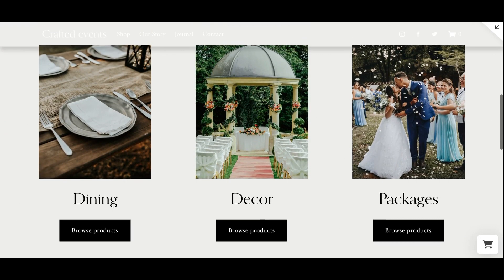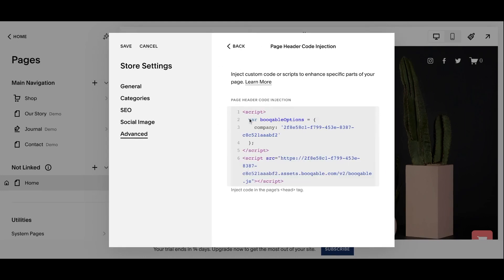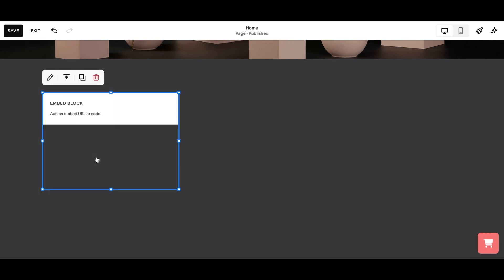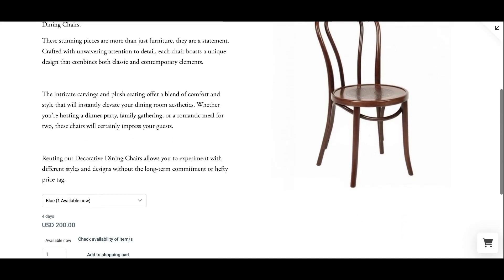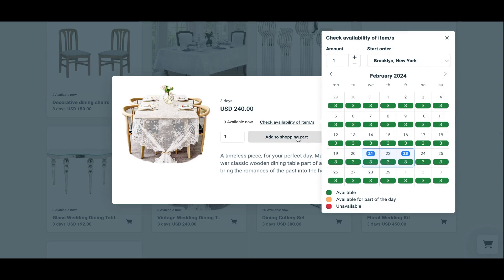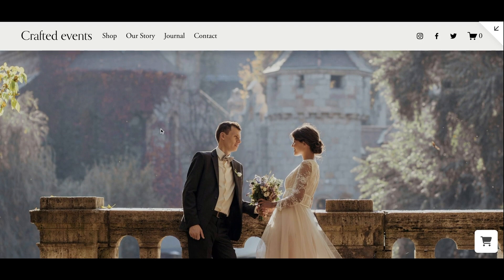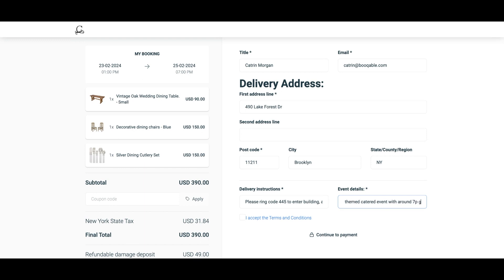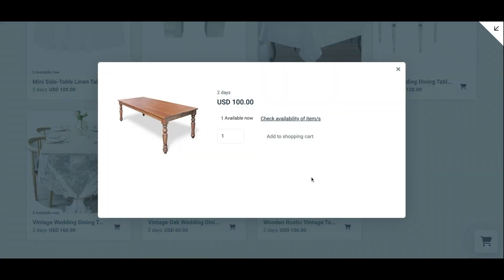Squarespace Rental Website Setup with Booqable: Step-by-Step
Are you an equipment rental business looking to accept online bookings on a Squarespace website? In this step-by-step tutorial, we'll guide you through creating a professional rental website on Squarespace using Booqable.

By integrating Booqable, you can showcase your rental equipment and connect your Squarespace website to your Booqable inventory. This integration allows you to accept online bookings without worrying about availability conflicts. You can display real-time inventory availability for each rental product, with Booqable automatically keeping your inventory in sync. Prefer customers to request a quote or submit a wishlist? That's no problem at all. You have full control over the selectable rental periods, whether the equipment is reserved in advance, and even the text and styling of your buttons, booking calendar, shopping cart, and checkout.

Whether you rent out event decor, party supplies, camera gear, bikes, construction equipment, trailers, or any other product, this video will show you how to integrate Booqable into Squarespace to get started with online bookings.